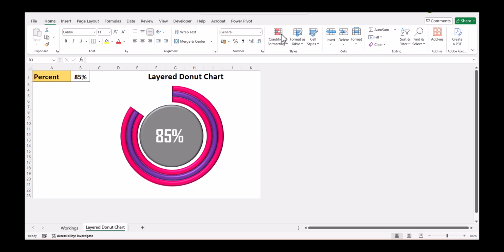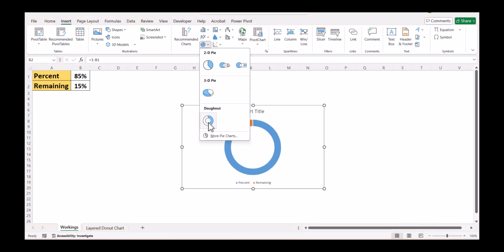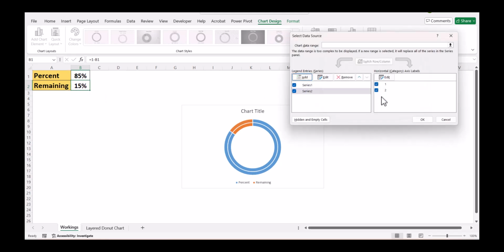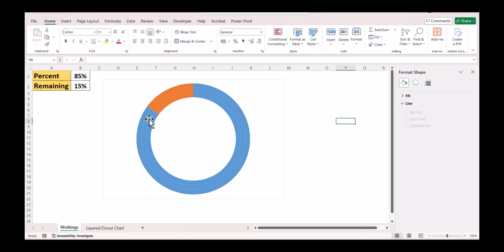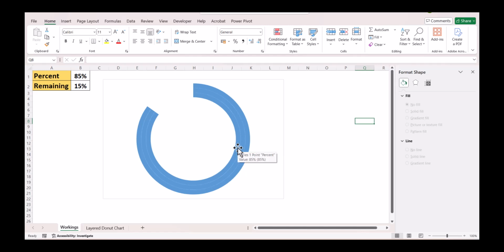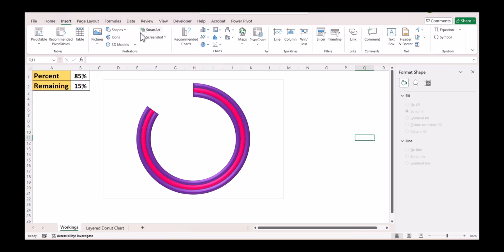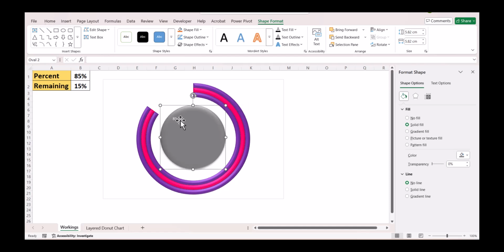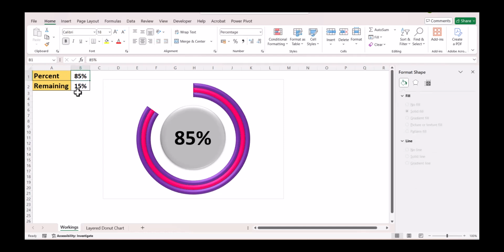Layered Donut Chart in Excel | Excel Dashboards | Excel Charts | Excel Tutorial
excel shorts
excel tutoring
excel formula
ms excel
excel tricks
developer excel
excel tips and tricks
data entry
advance excel
excel formula hacks
excel tutorial
excel vlookup
print titles in excel
short excel
data tab
excel formulas
excel shortcut